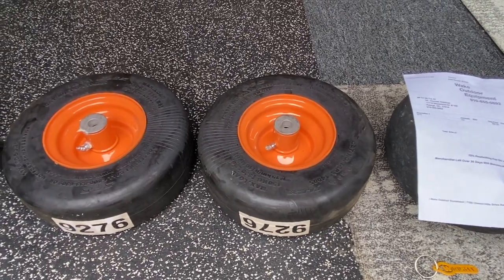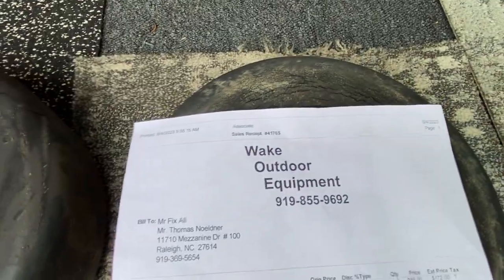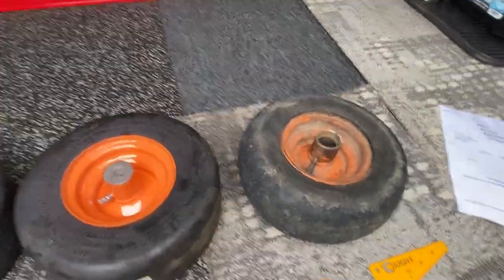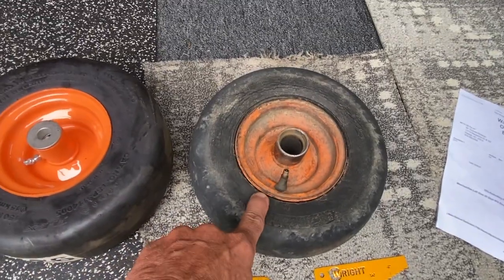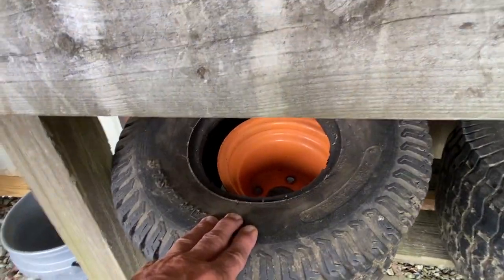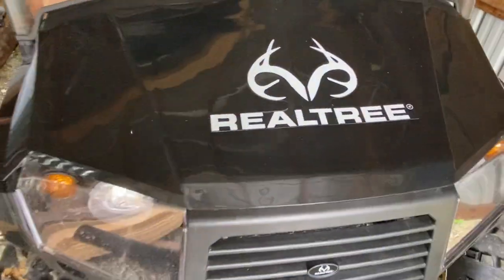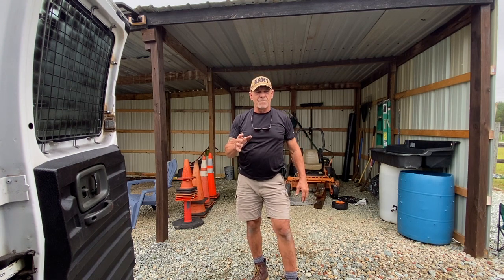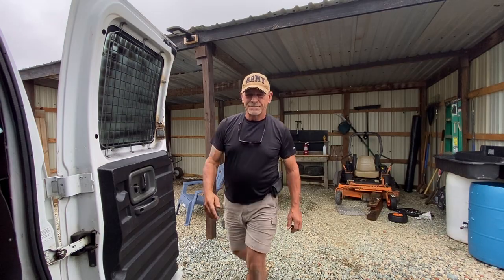SCAG MOWER. Small Tires Cost How Much? RANT. +++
Never thought small tires could cost this much RANT. PLEASE. Tom